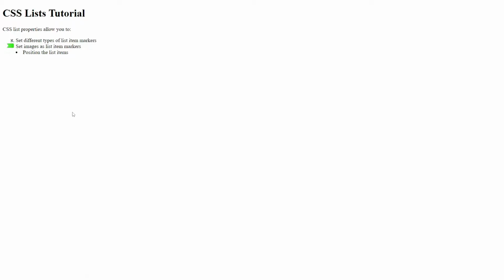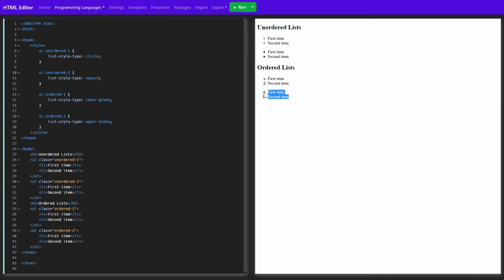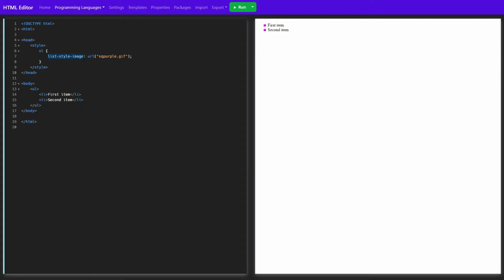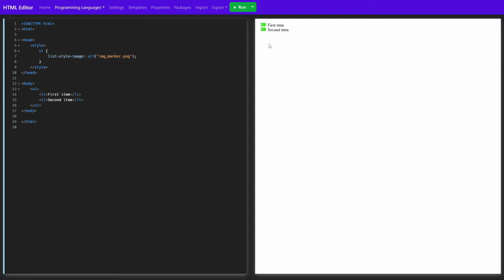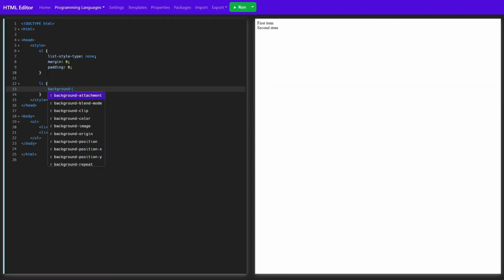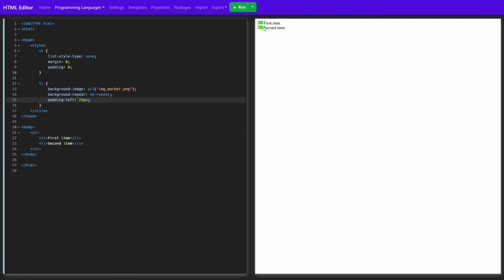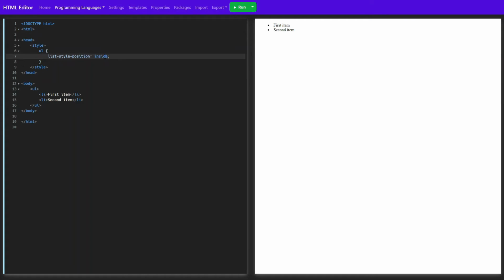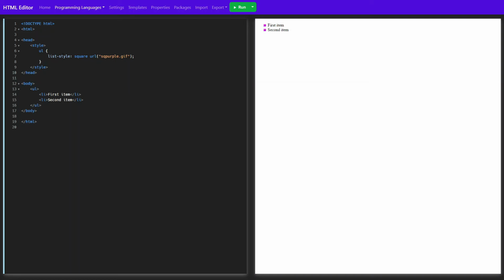CSS Styling Ordered and Unordered Lists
This video is a tutorial on styling CSS lists.